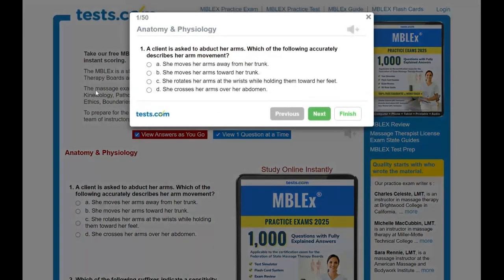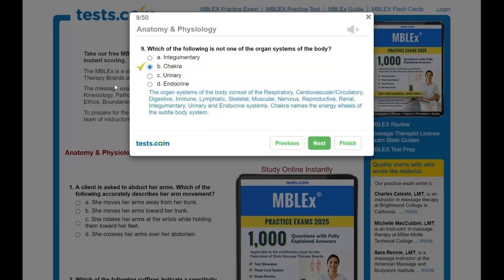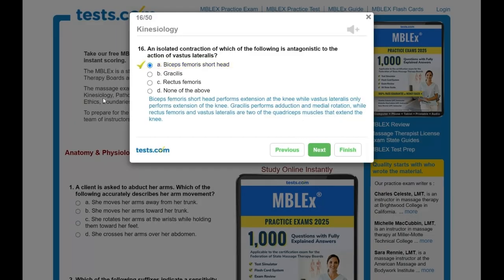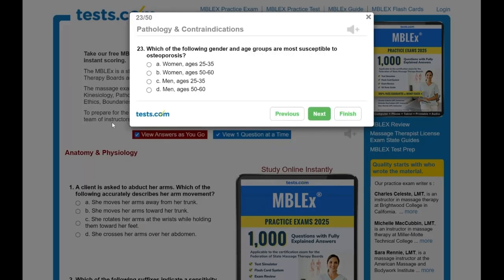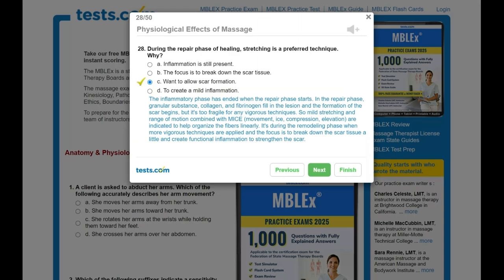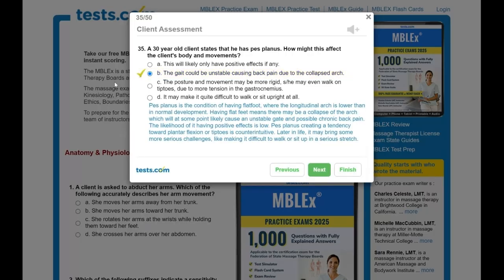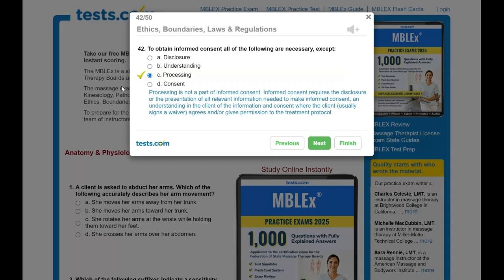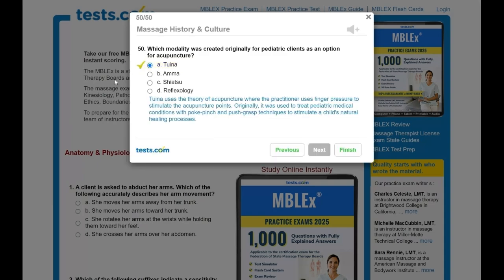MBLEX Practice Exam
This video gives you a sample of the MBLEx exam.

For a complete review, check out our Full Length 1000 question MBLEx Practice Test: